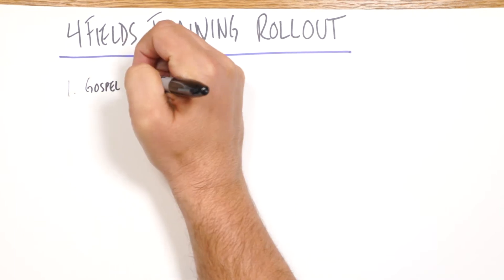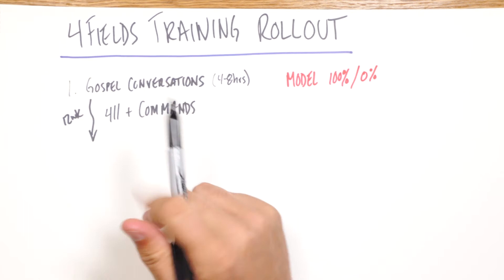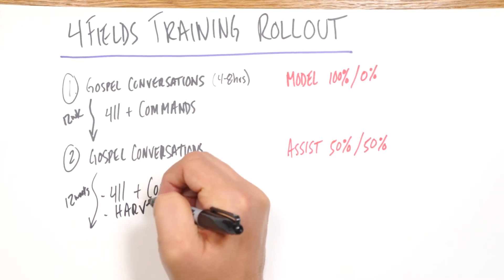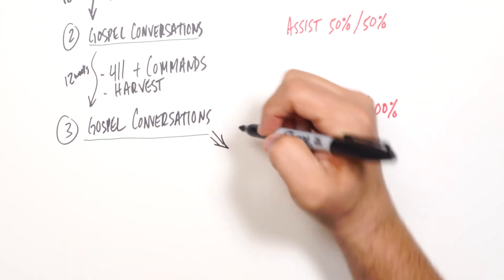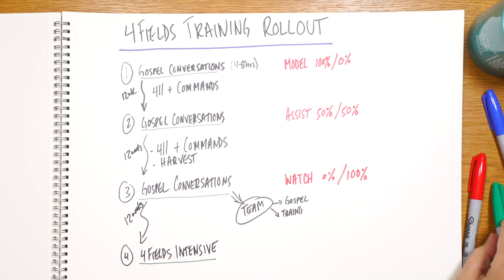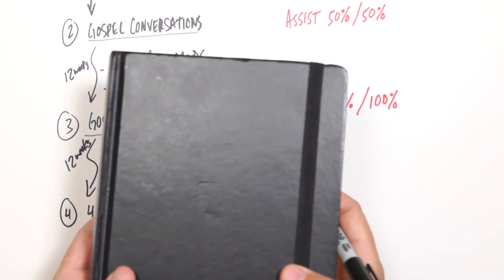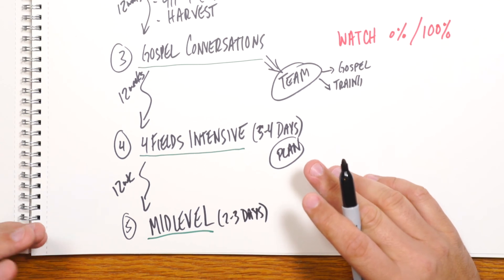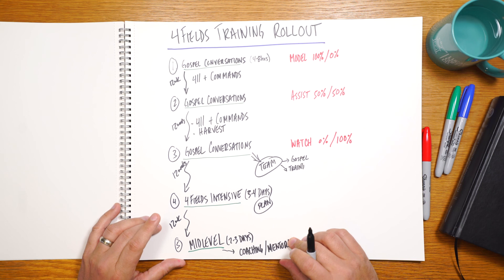4Fields Training Rollout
This module explains the training rollout schedule we have been using to find/form teams & leaders who are laboring towards movement in their city.

Training Sequence:
3-Touch Training: Forms Team(s) of Practitioners
4Fields Intensive: Biblical Principles & Leadership Toolbox
Midlevel: Problem Solving & Coaching